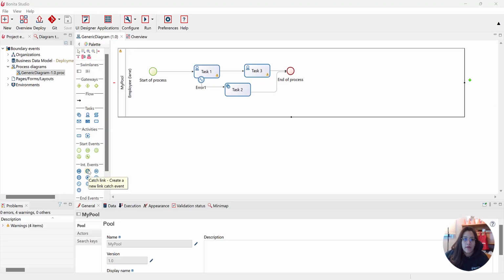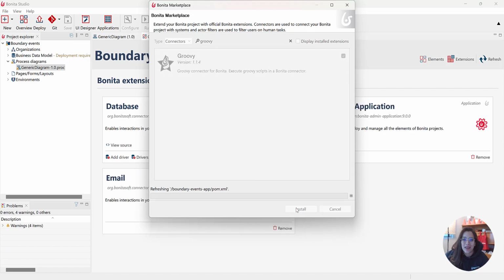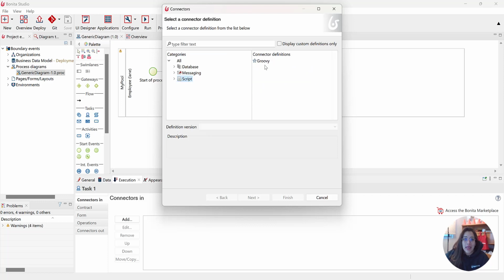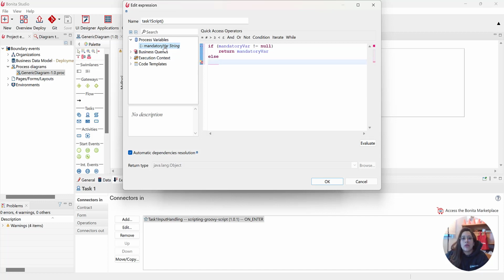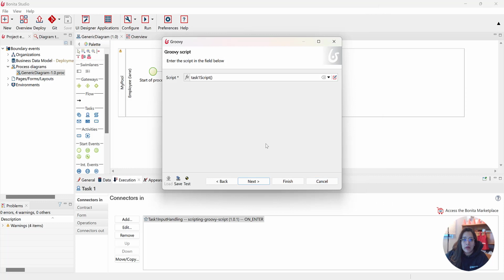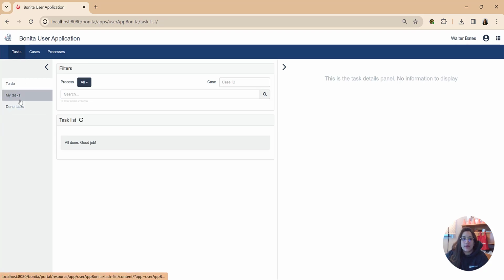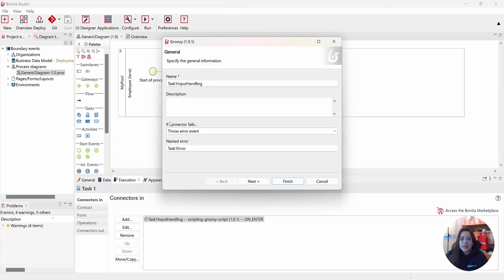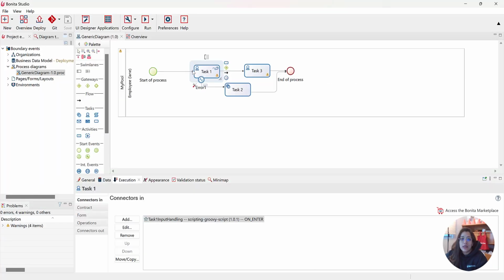Bonita: How to define an alternative path using an error boundary event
An example on how to define an alternative path thanks to an error boundary event on a task. I'm using a Groovy script to define the logic that I want to verify and throw an error to take an alternative path.

In this video I'm using Bonita 2023.2